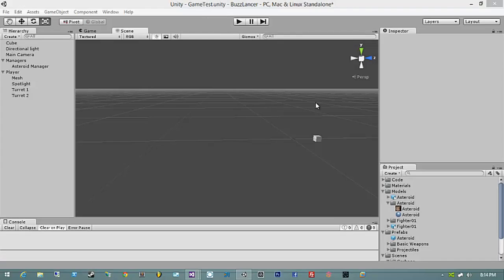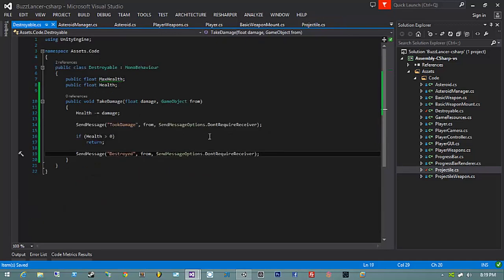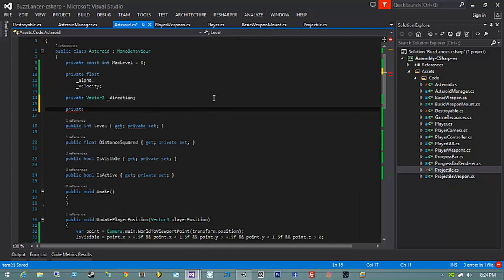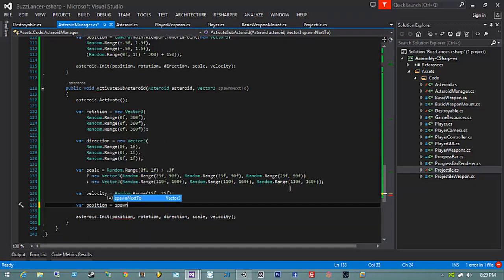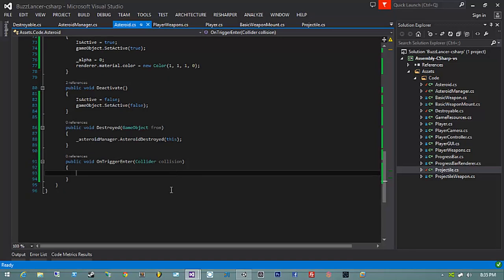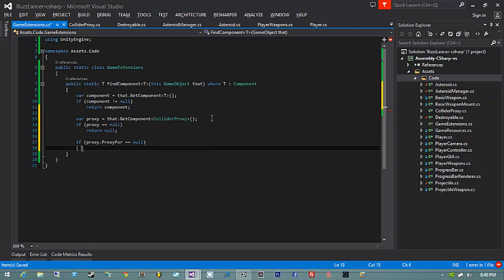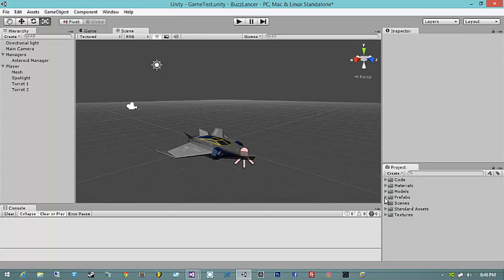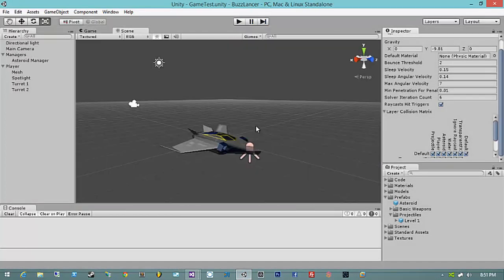010 asteroids part 2